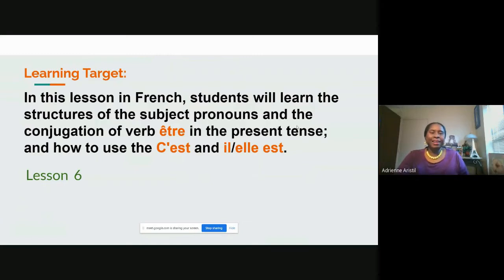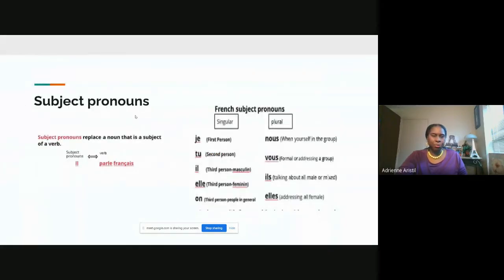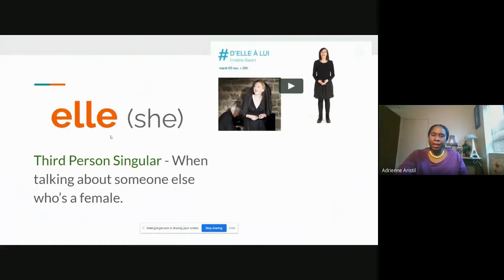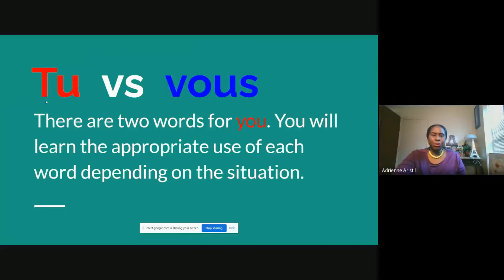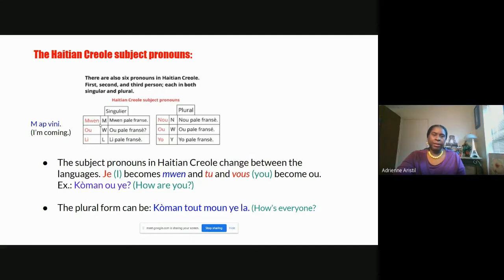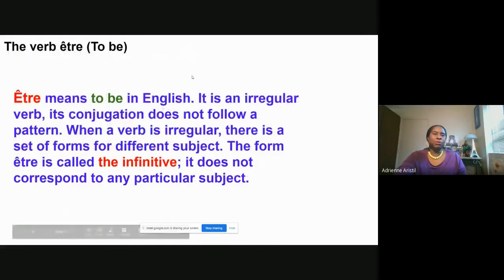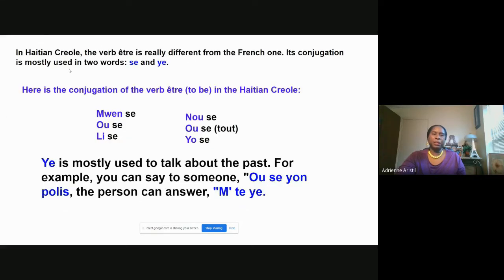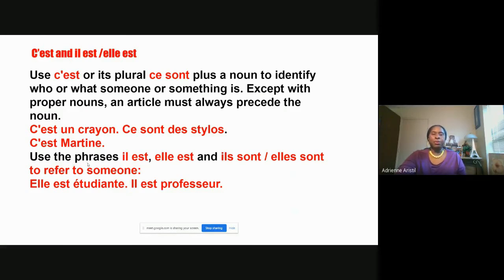French subject pronouns and the verb être with the Haitian Creole equivalents - Lesson 6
Schedule a Private French Lesson with Madame Aristil through Google Meet/Zoom
For example, if you are a high school student taking French 1, 2, 3, AP, or for other purposes; you’re struggling a little bit, you can subscribe to schedule French lessons via Google meet or Zoom and you will have me as your private tutor.
Online Lessons
If you choose to learn from the Online lessons, you can learn French and/ or Creole at your own pace. However, remember you must well-mastered the first module before moving to the next one.

Lesson 5 - Vocabulary terms related to identify people and things in the classroom and the silent letters at the end of French words in association with the Haitian Creole